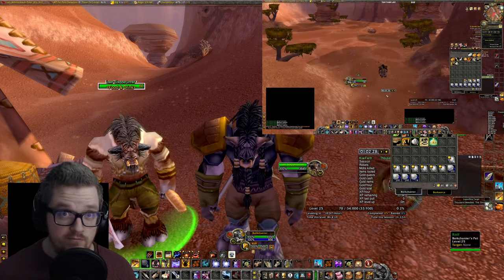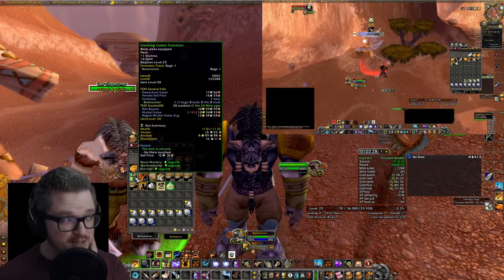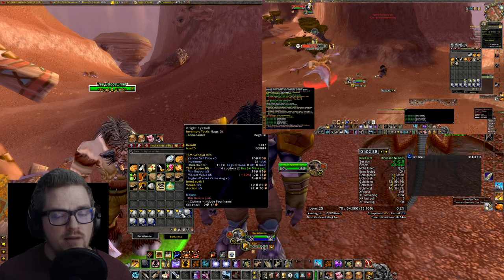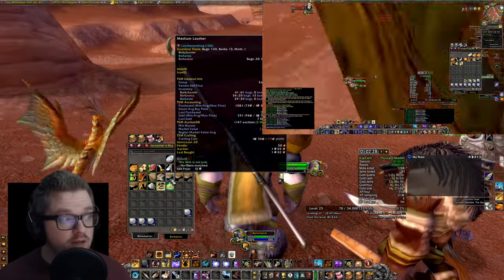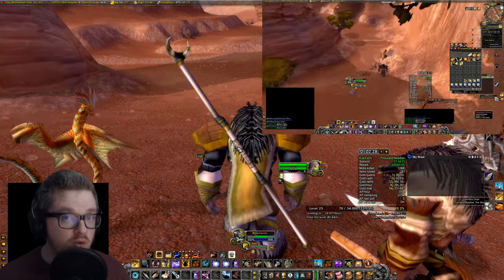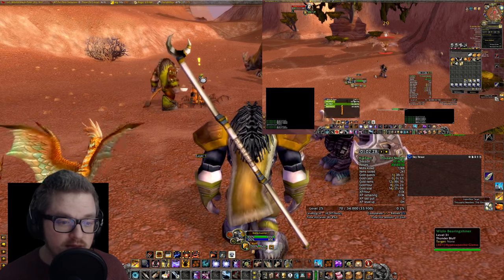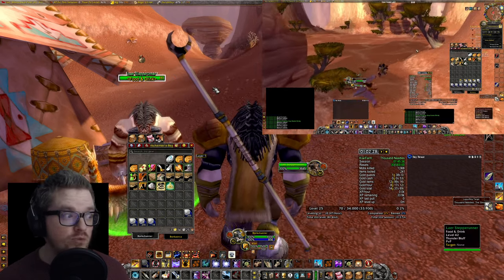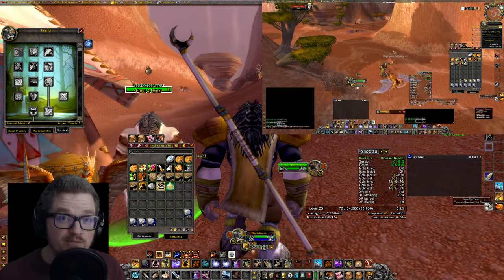A Thousand Needles Skinning and Raw Gold Bonanza in the Season of Discovery"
"Dive into the lucrative realm of skinning and raw gold farming as we unveil the ultimate strategy for success in Thousand Needles during the Season of Discovery! Join us on an expedition through this iconic World of Warcraft zone, where we'll guide you through the optimal routes, share expert tips on maximizing your skinning yields, and reveal secret spots for raw gold accumulation. Uncover the untapped wealth that awaits as we embark on a journey to harness the riches of Azeroth's landscape in this comprehensive guide. Don't miss out on the golden opportunities that lie beneath the surface – it's time to level up your farming game and reap the rewards in this Season of Discovery adventure!"